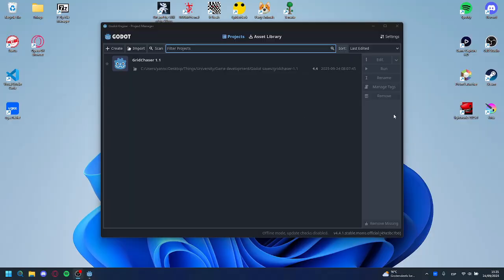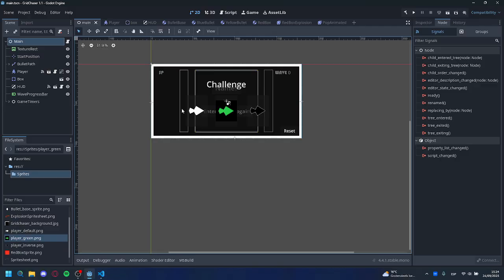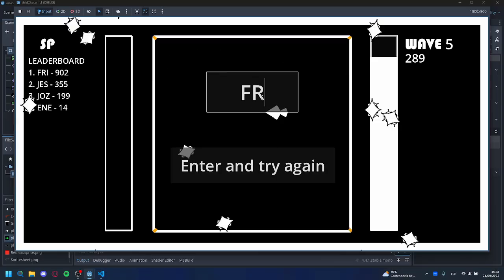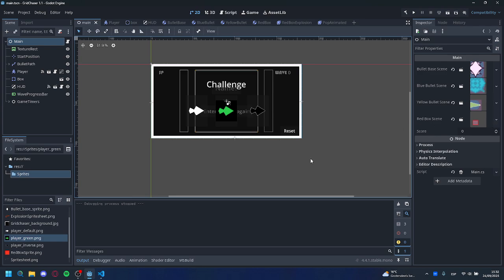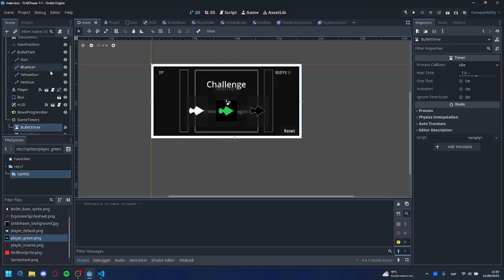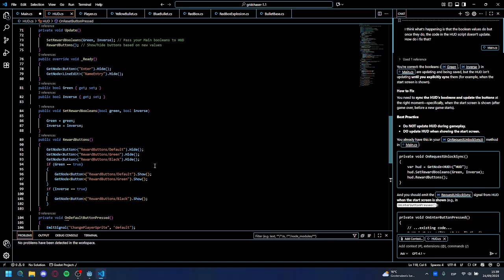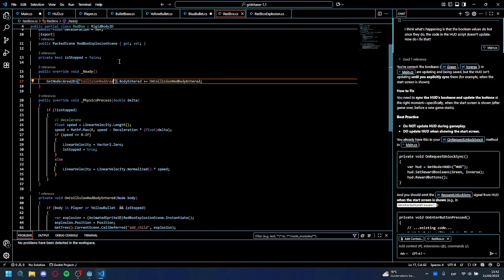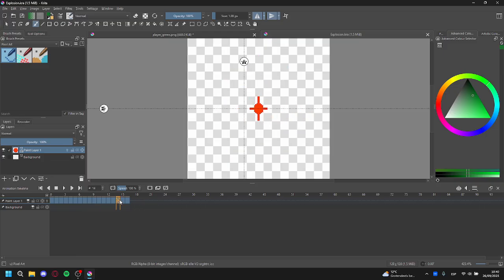TunnelVision - Project 1 - Code and spritework